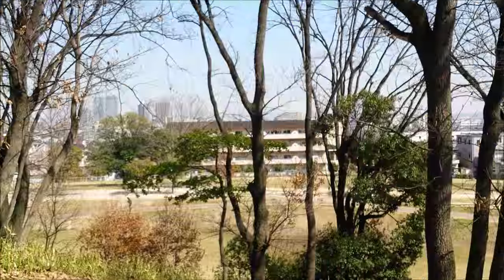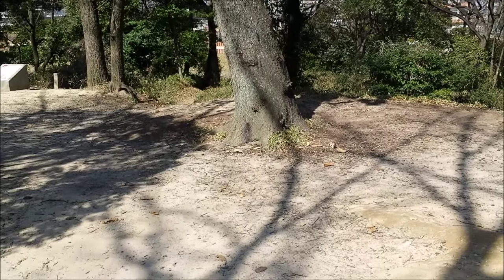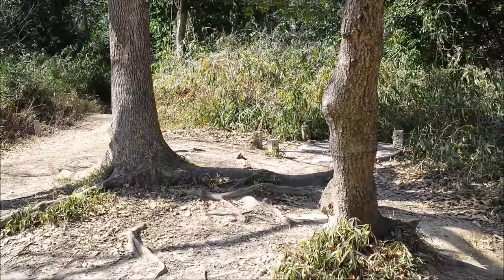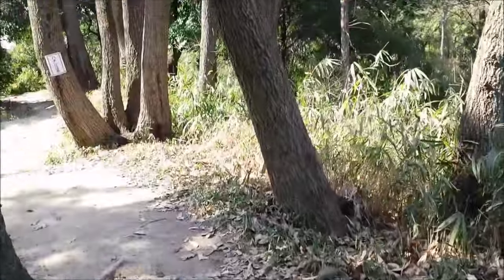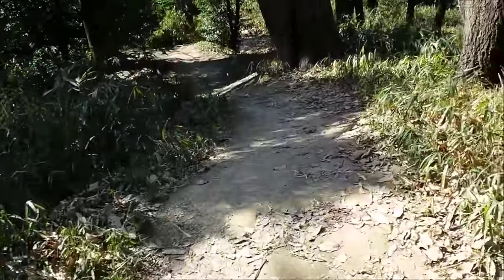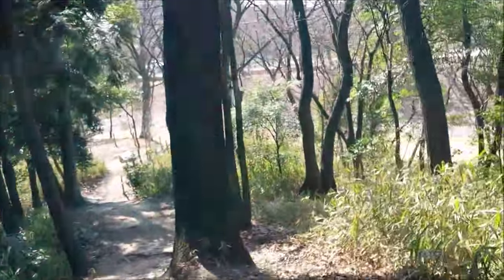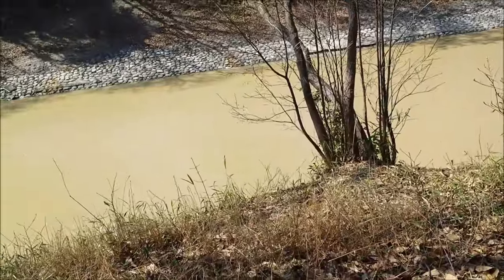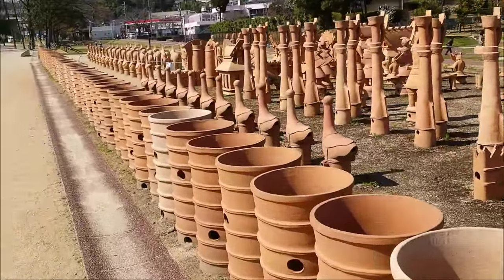Exploring the Imashirozuka Kofun!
Find out more on the blog